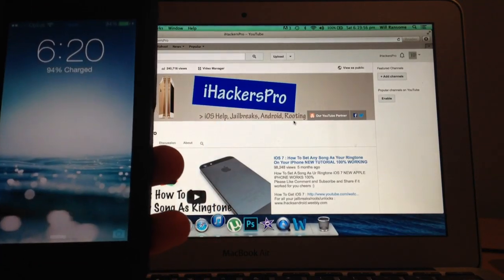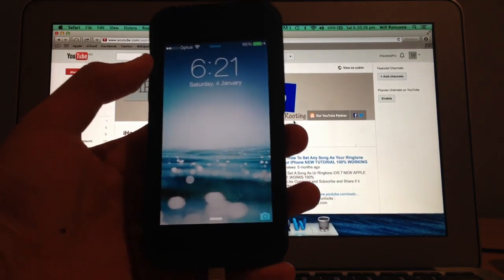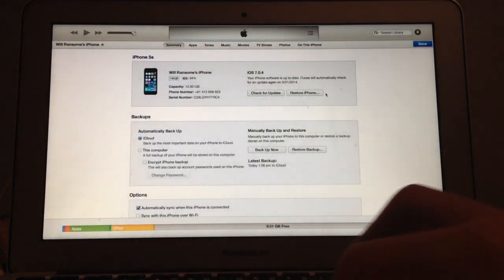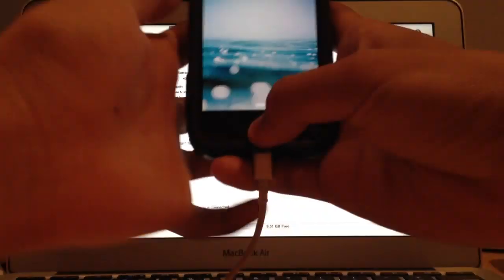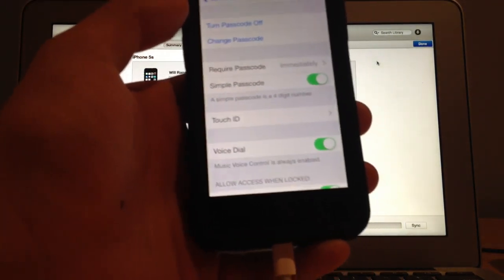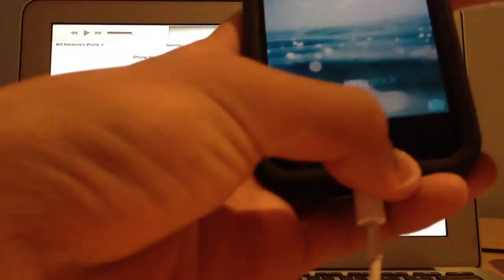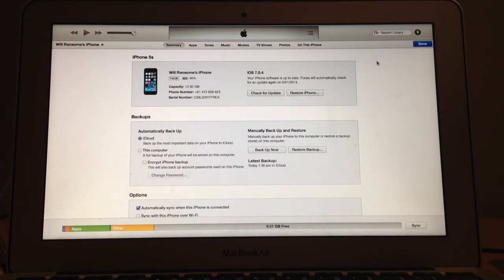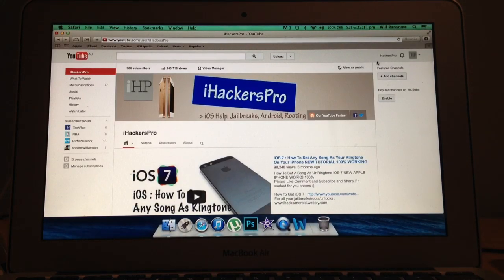iOS 7: Evasi0n Jailbreak Problems and How To Fix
How To Fix Evasi0n Jailbreak Problems